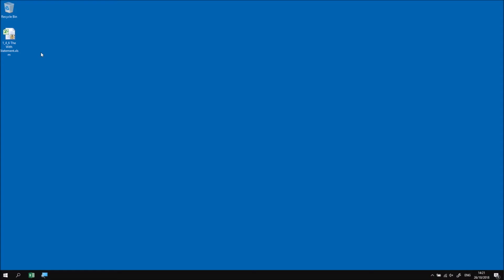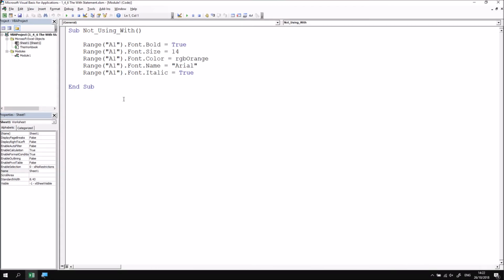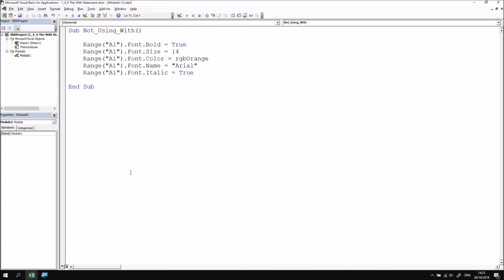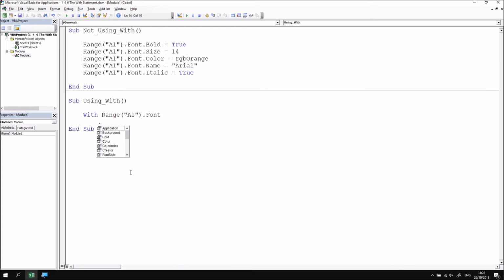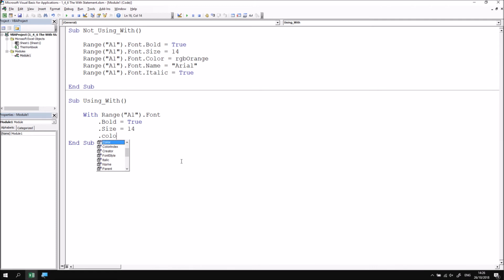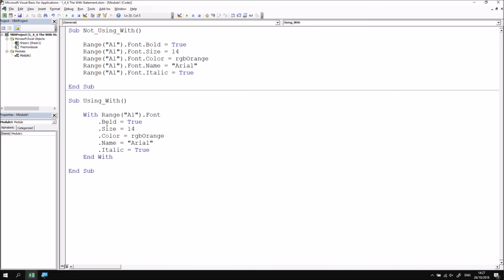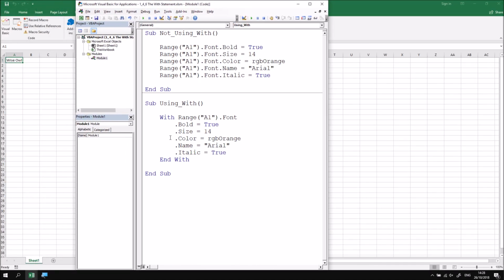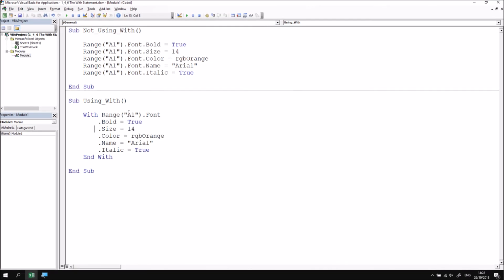Excel VBA Online Course - 1.4.6 The With Statement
Download files and see a written version of this lesson